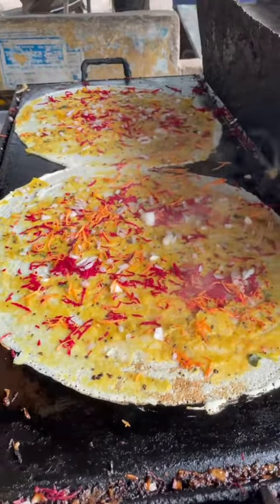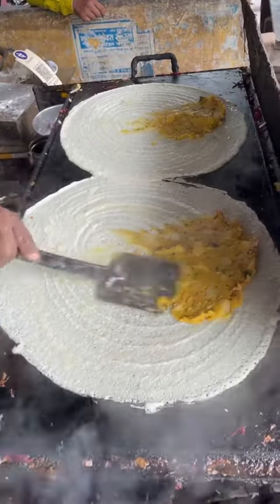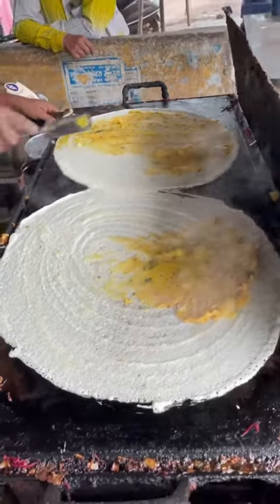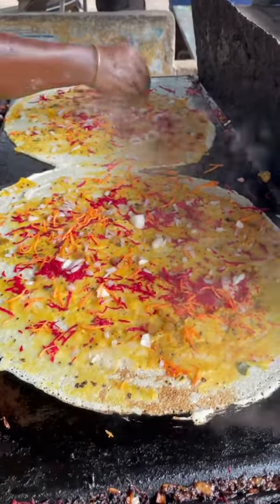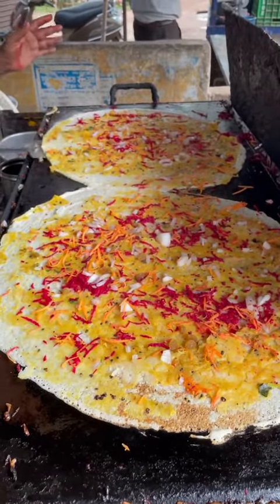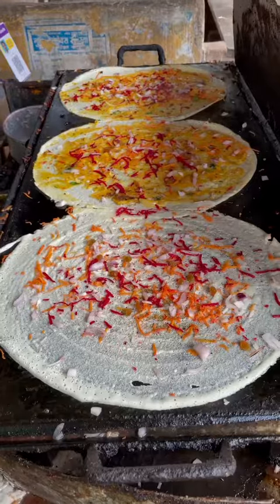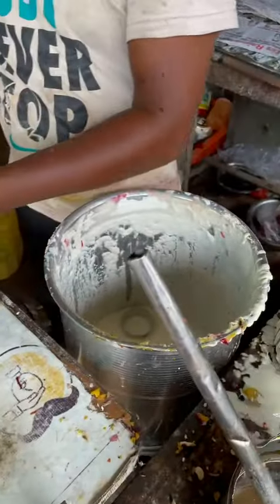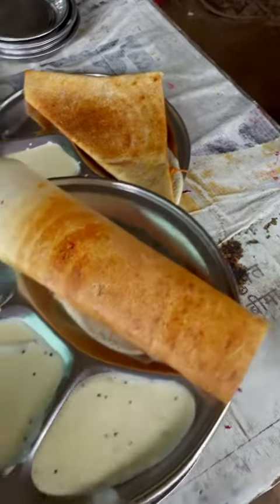Masala Dosa Indian Street Food 🔴 Very Tasty Recipe